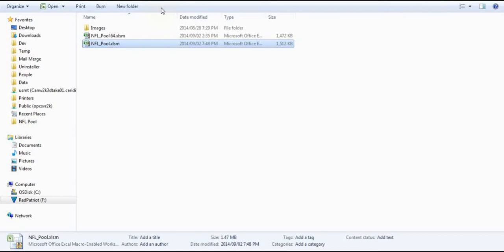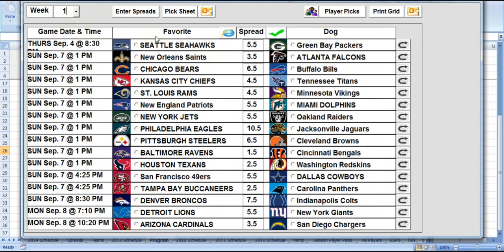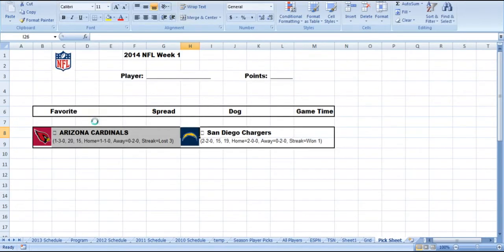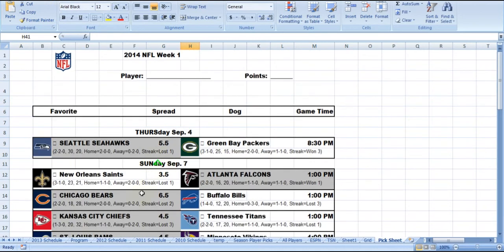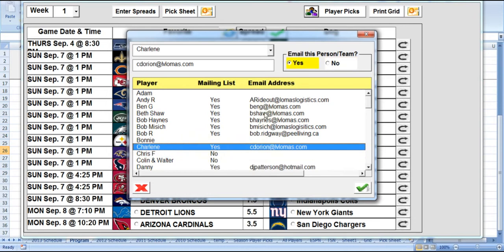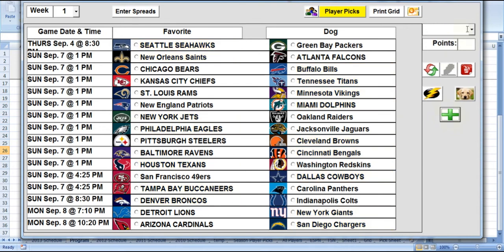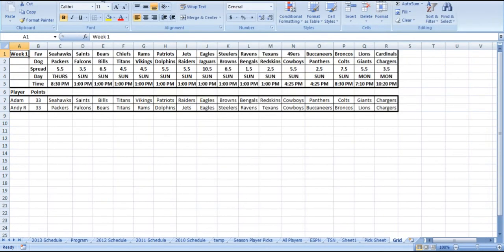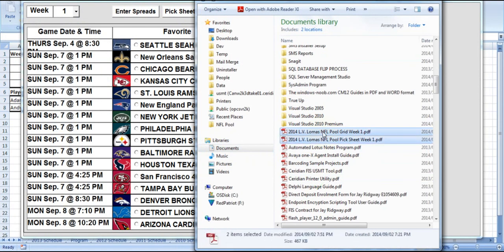2014 NFL Football Pool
Excel program for running an office football pool